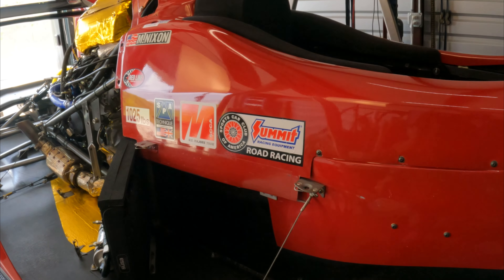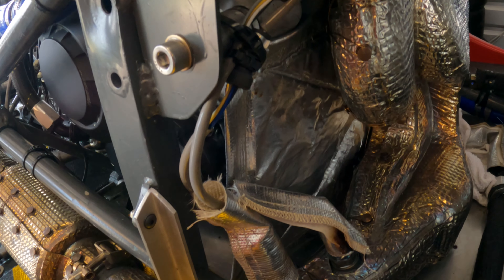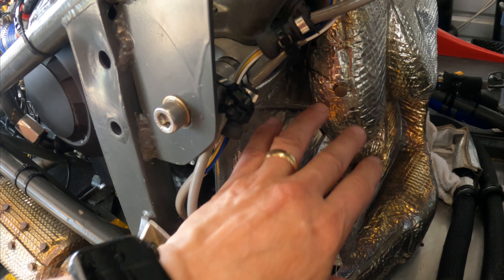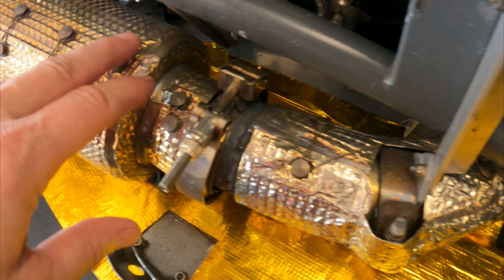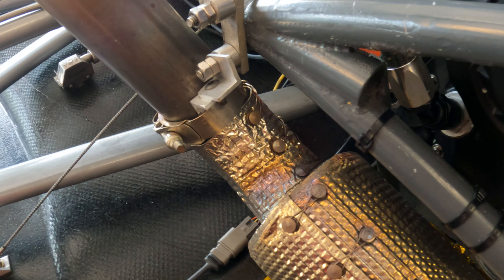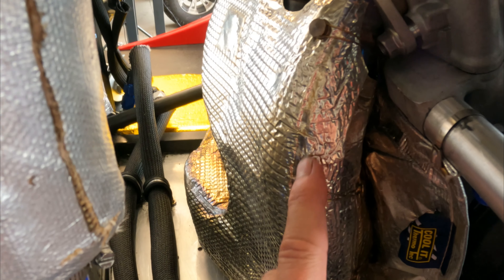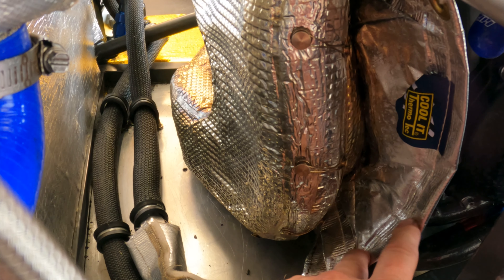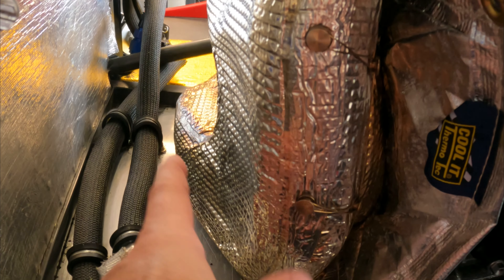How to reduce engine bay heat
This video will discuss benefits of adding Inconel heat shielding to your race cars exhaust.  Reducing the overall engine bay heat is very important for engine performance and reliability.

If you watch towards the end of the video, it will share how you can order from atpwrap.com and receive a discount.